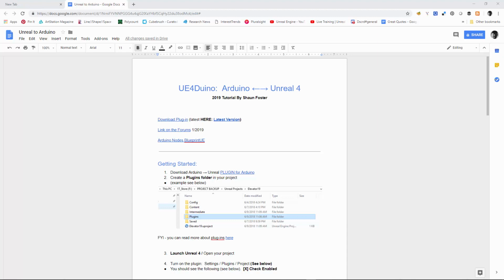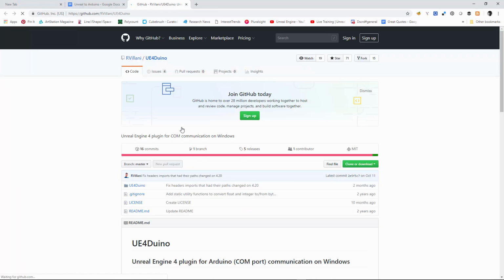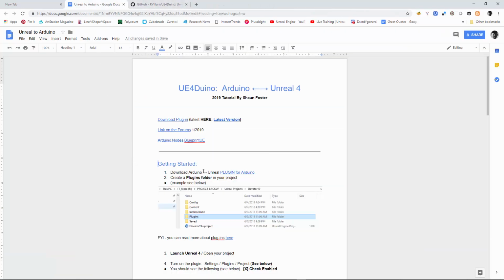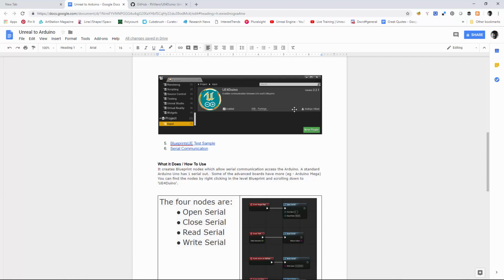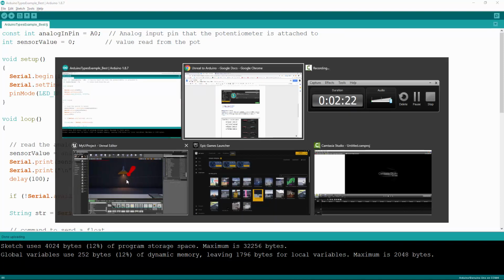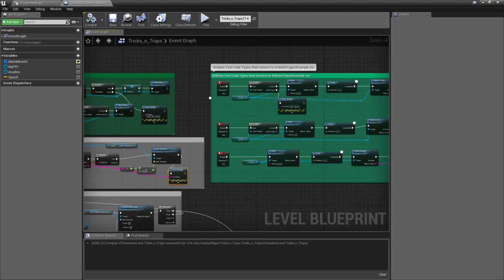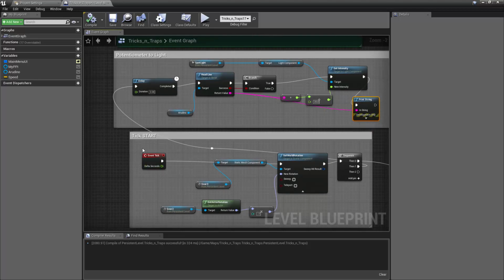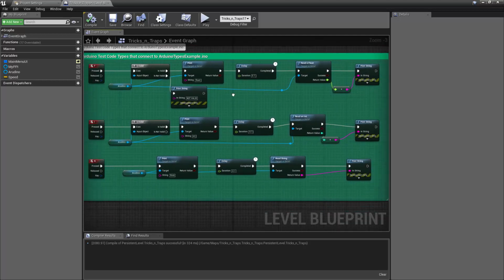Unreal Arduino (UE4Duino) tutorial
4.27/5 Fork just out 12/6/2021 (link on google doc below)  A quick tutorial and a link for how to quickly get started sending data across a serial connection between Unreal & Arduino!  Link:
Special thanks to RVillani on the Unreal forums for making the plug-in available!

FYI: Waiting on UE5.03 update - so far, there was a Serial UE5 EA plugin release, but haven't seen it updated to UE5.03